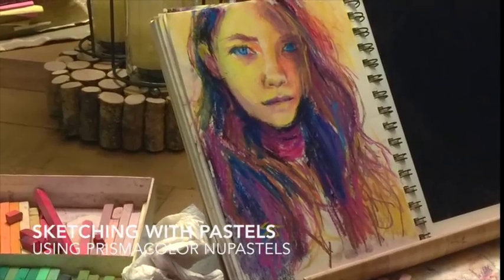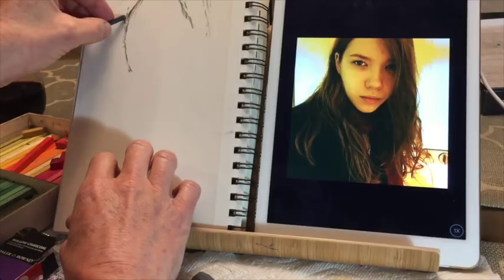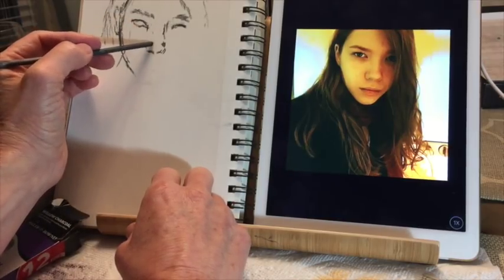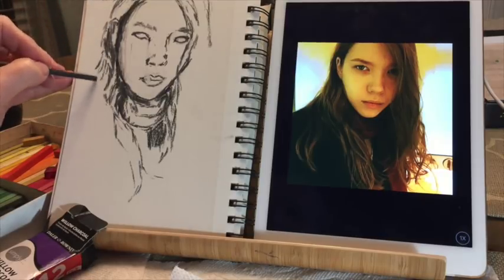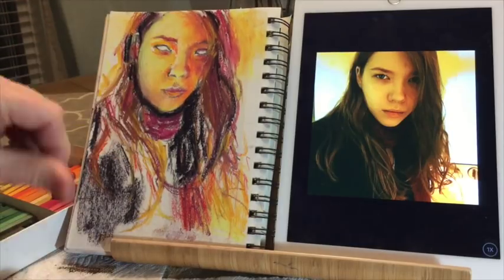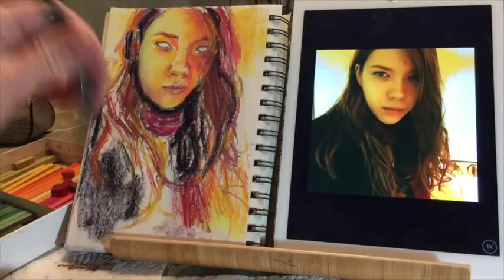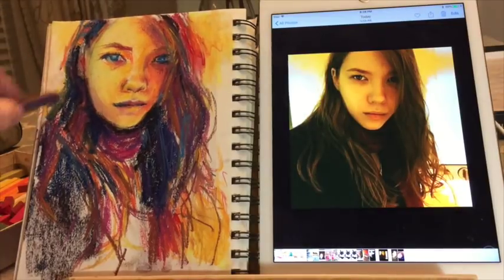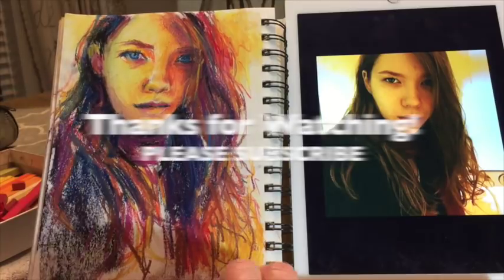Sketching with Pastels / Using Prismacolor NuPastels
Join me in this fun lesson where I teach on how to use pastels for sketching on regular drawing paper. Often we use sanded papers for pastel paintings, but these Prismacolor NuPastels work great for sketch work on non-sanded surfaces.

In this lesson, I teach not only about portrait sketching, but also about color, value and more.

Happy Painting!

▽ Monet Cafe' Artists Bracelets (from Etsy Store)👇